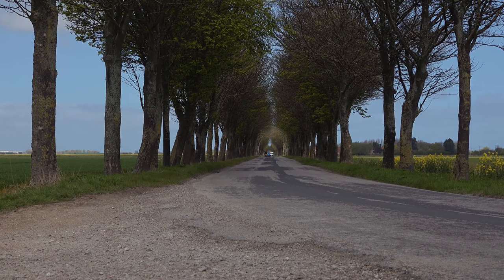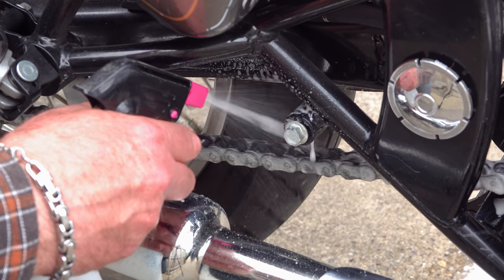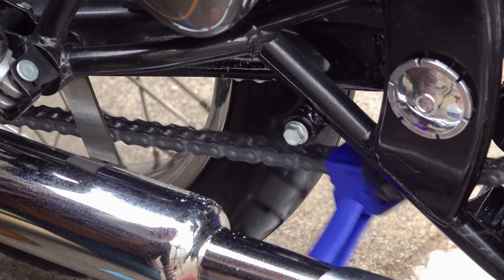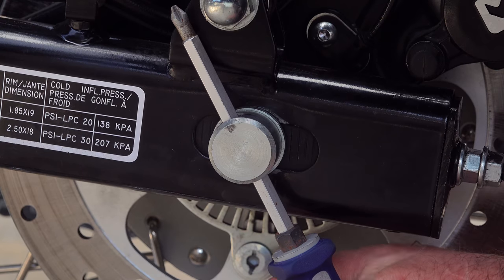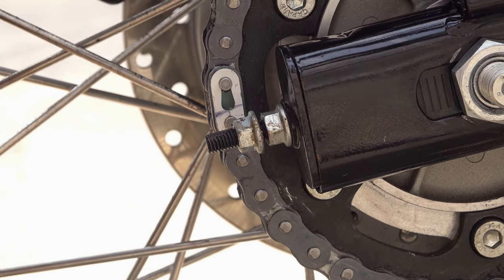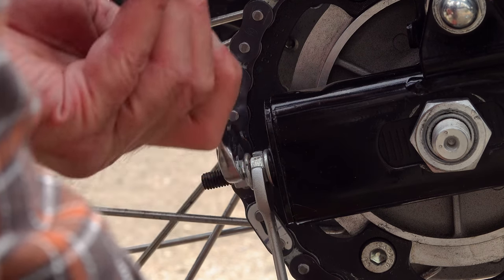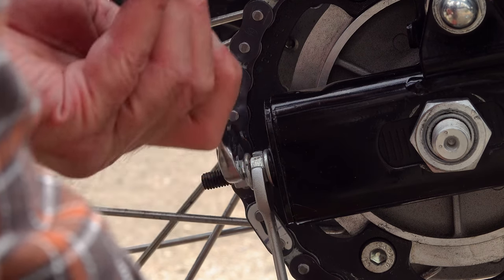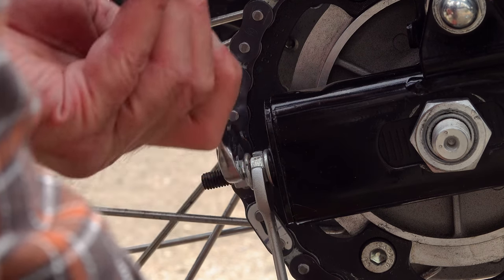Royal Enfield Classic 500, Chain adjustment and Lubrication. A trip to the TWIGHLIGHT ZONE!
As per regular requests A full and complete video explaining all chain maintenance on the bullet, including checking chain tension and adjustment of the chain. Chain cleaning, re-lubricating and general care!
BILTHAMBER Surfex degreaser. (chain cleaning)
SCOTT workshop Wipes. (3pk)
Generic chain cleaning brush. (2pk)
MUCOFF MO94 water displacer.
SILKOLENE Titanium dry lube.
SILKOLENE Pro Prep.
UPOL Fast panel wipe.